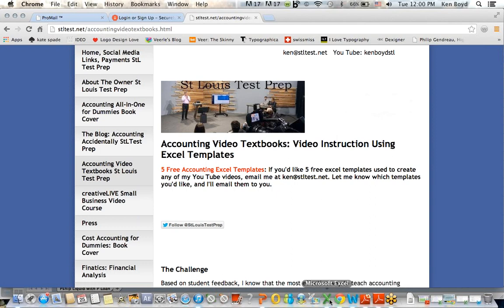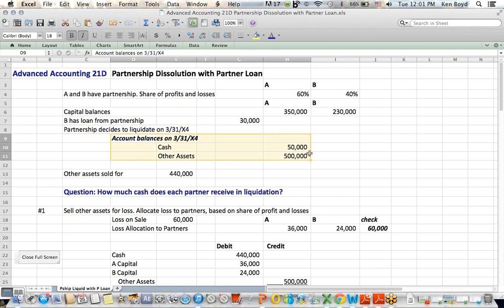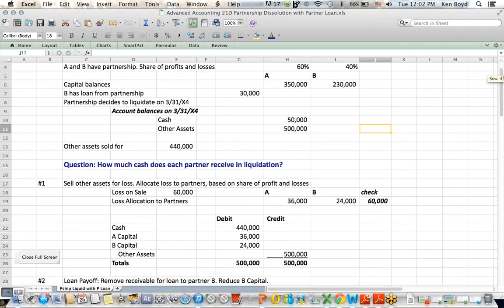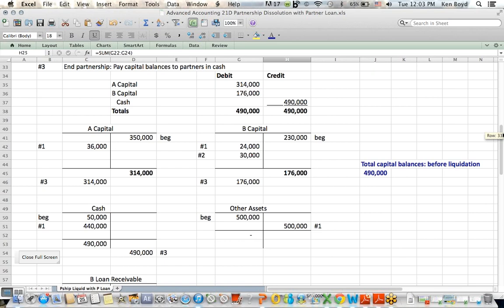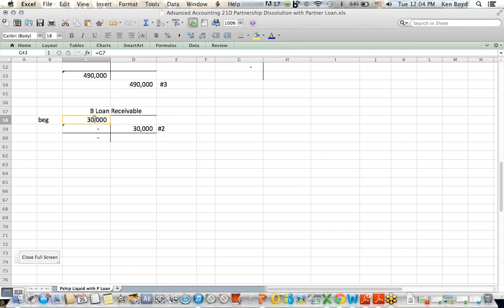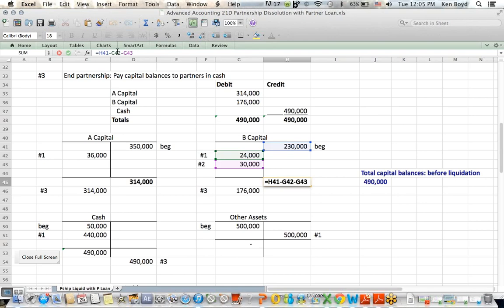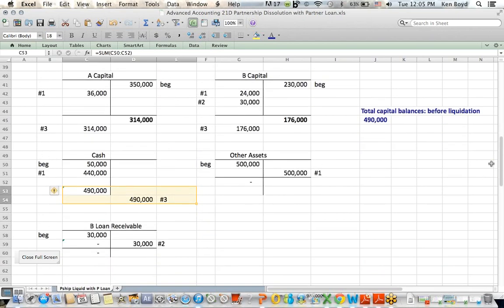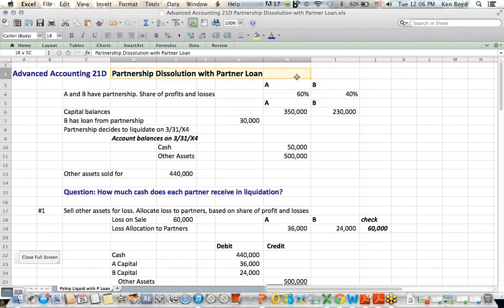Advanced Accounting 21D: Partnership Liquidation with Partner Loan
This Advanced Accounting video explains Partnership Liquidation with Partner Loans.